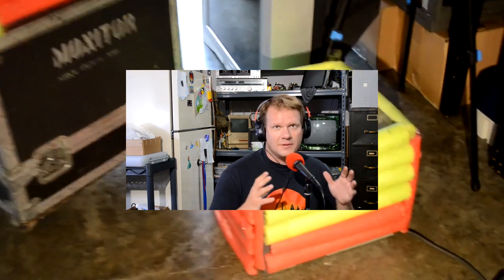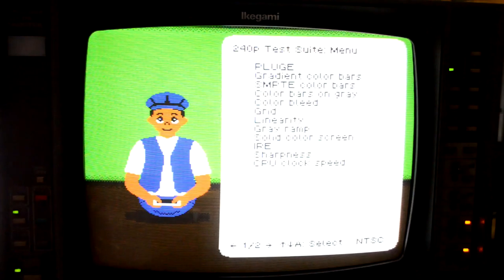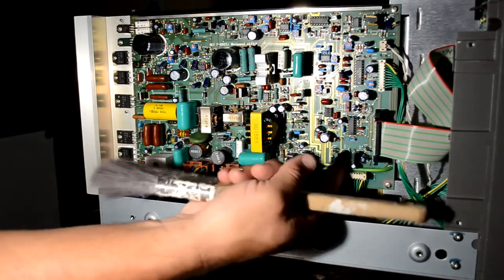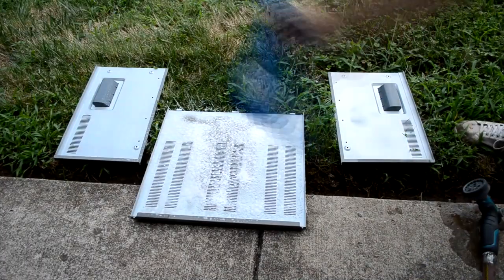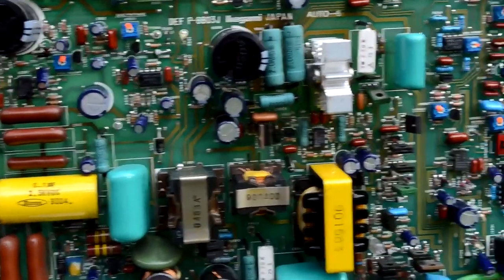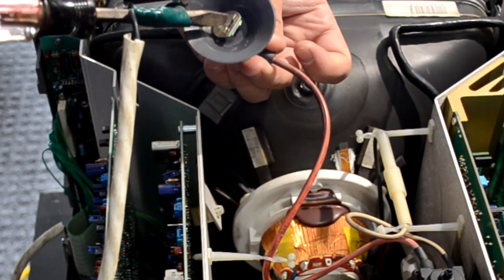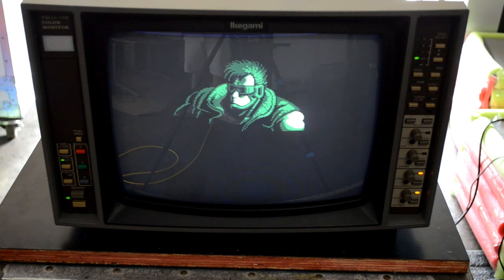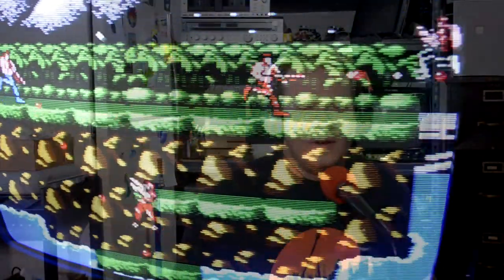Ikegami TM 14-19R | CRT Broadcast Monitor - Retro Tech Tune Up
This video provides a guide to cleaning and servicing an Ikegami TM 14-19R CRT Broadcast Monitor.  This includes calibration.